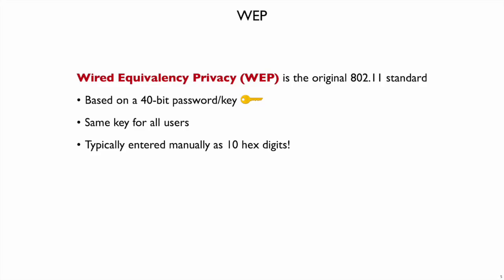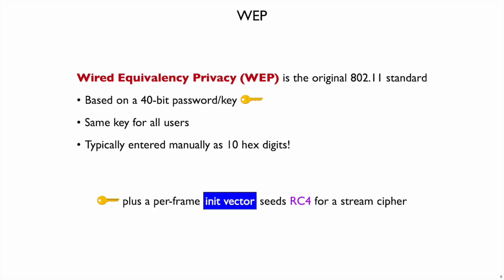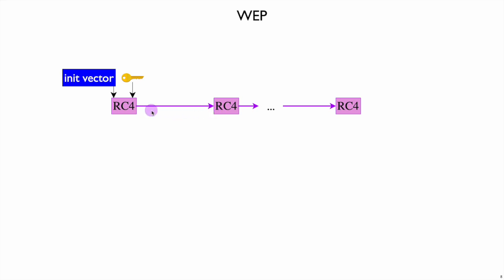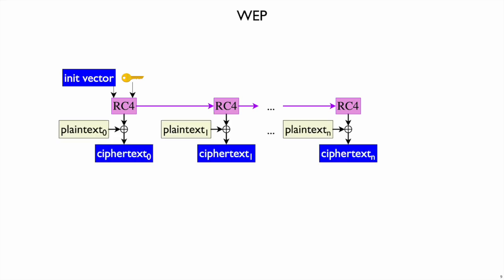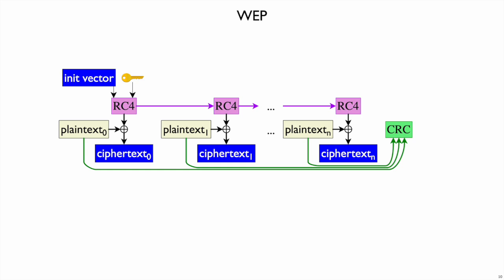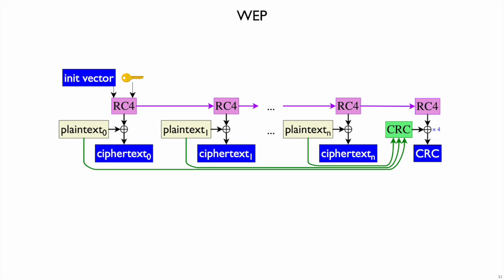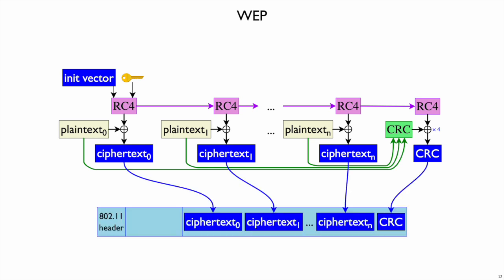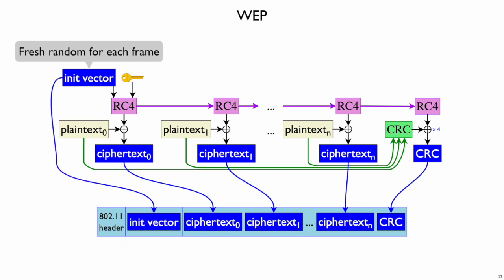Netsec Wi-Fi Security 3 - WEP